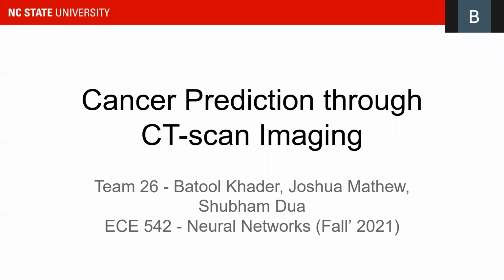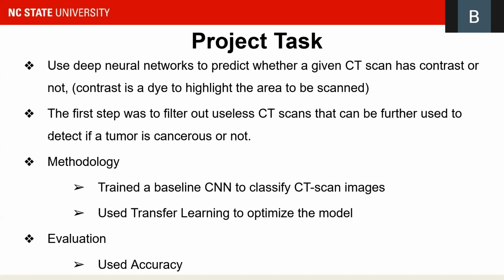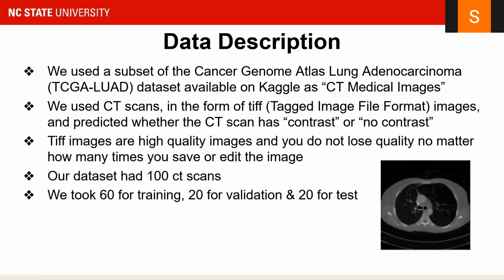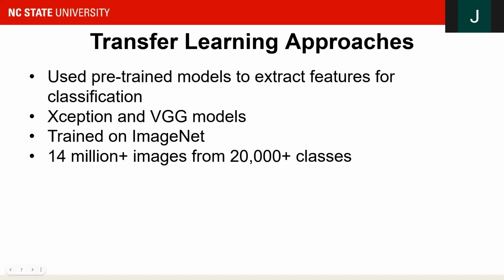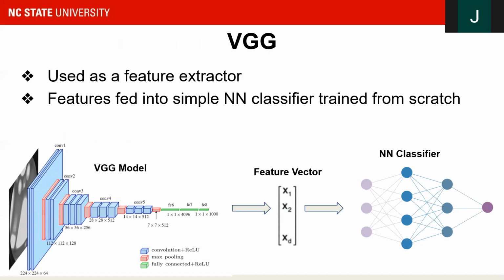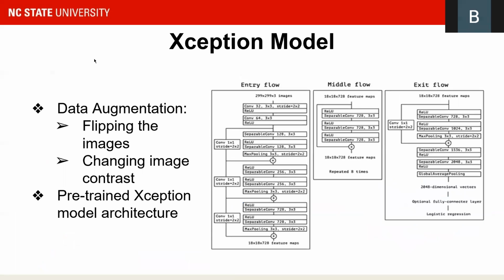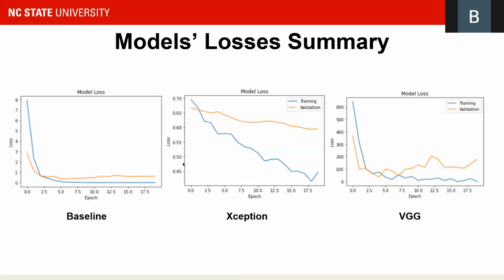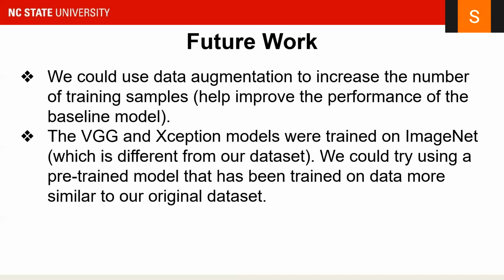Cancer Prediction through CT-Scan Imaging